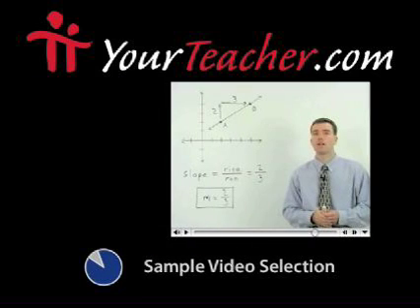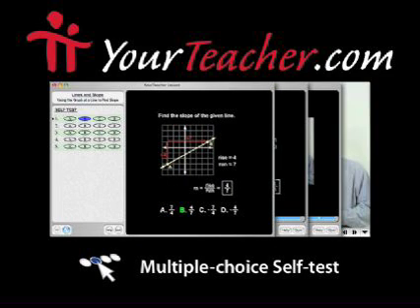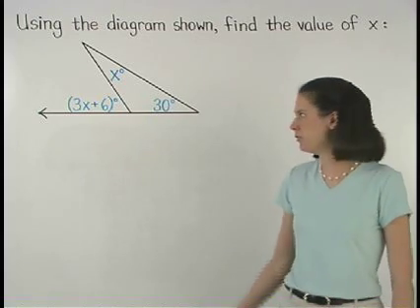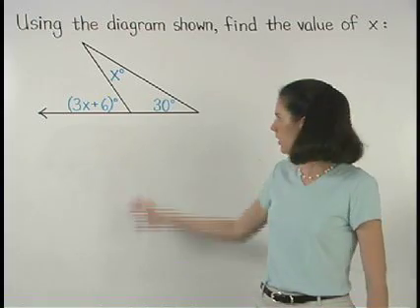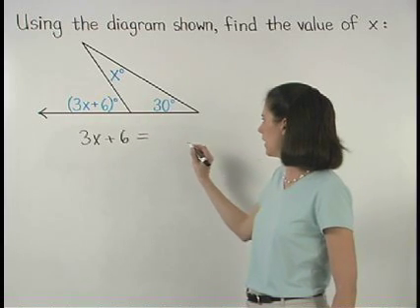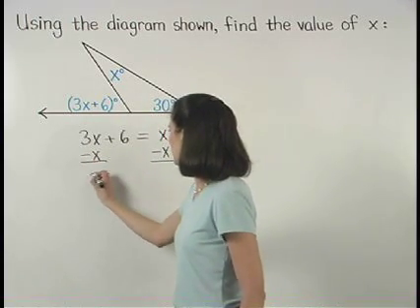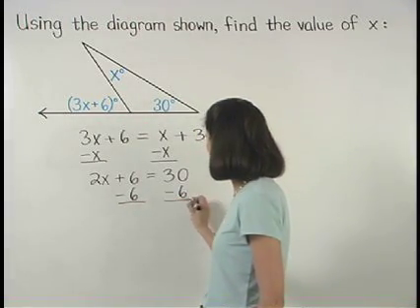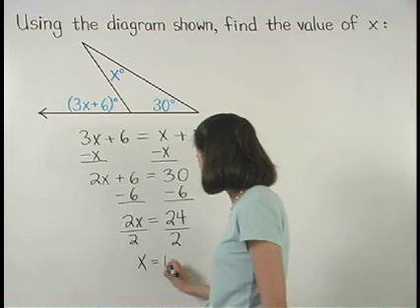Exterior Angle Theorem - MathHelp.com - Geometry Help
For a complete lesson on the exterior angle theorem, go - 1000+ online math lessons featuring a personal math teacher inside every lesson! In this lesson, students are asked to solve word problems that involve the triangle sum theorem.  Students also learn the exterior angle theorem, which states that the exterior angle of a triangle is equal to the sum of the measures of the remote interior angles.  Students are then asked to solve problems related to the exterior angle theorem using Algebra.